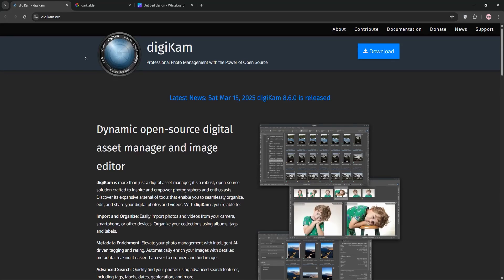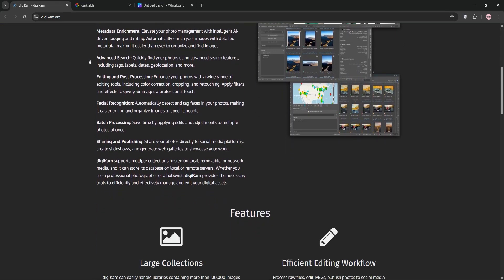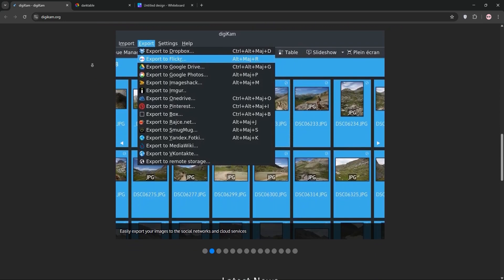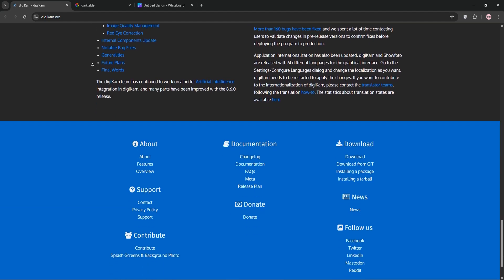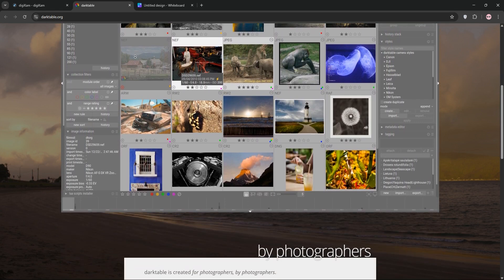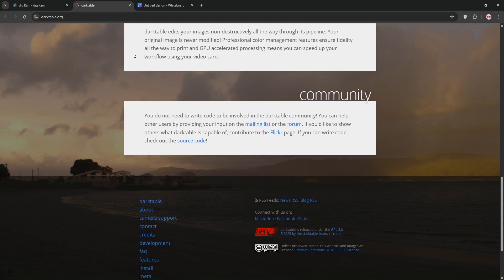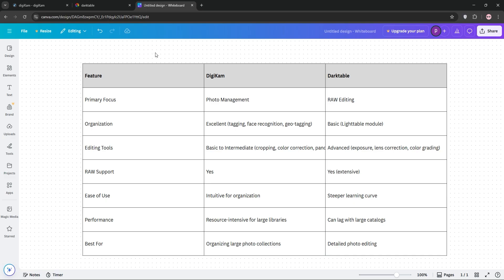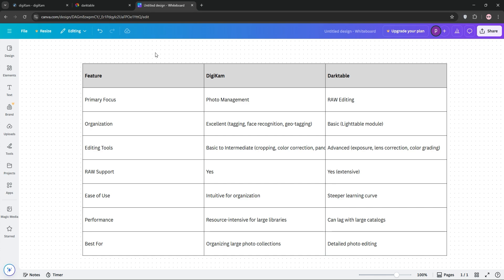Digikam Vs Darktable | Which Photo Management Software Is Better in 2025?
In this video, we delve into the world of photo management software - Digikam and Darktable. We compare their key features, performance, ease of use, and highlight their strengths and differences. Whether you're a professional photographer or a hobbyist, this video will help you decide which software best caters to your editing and organizing needs in 2025. Tune in to find your perfect tool!